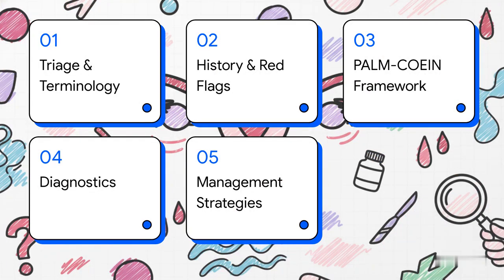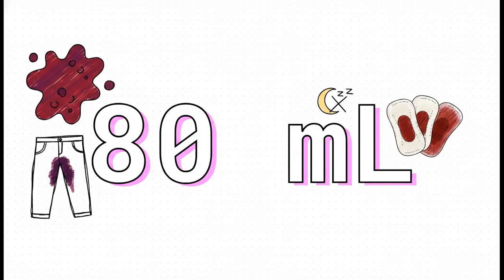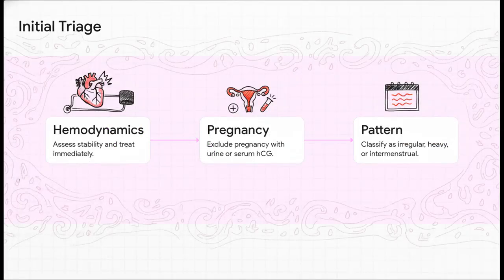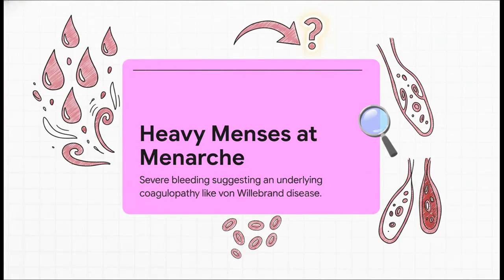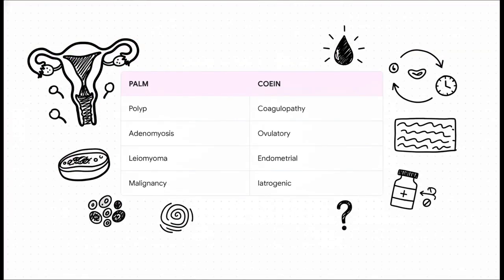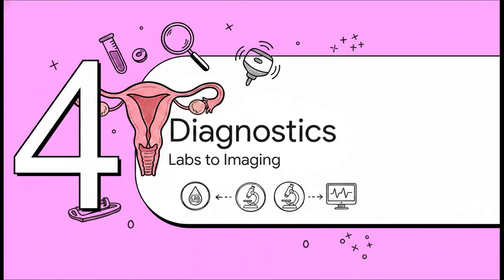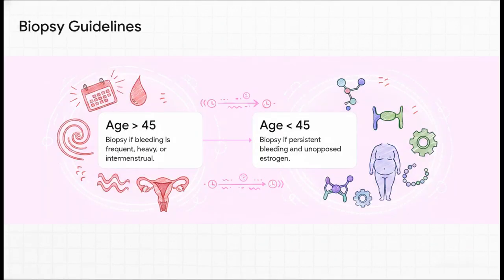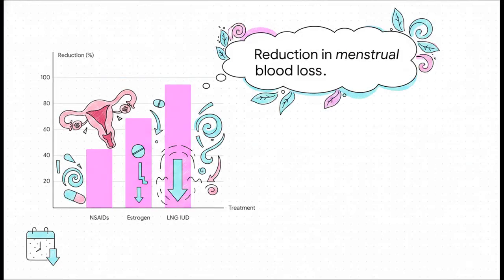Abnormal Uterine Bleeding - A Clinical Guide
Abnormal Uterine Bleeding (AUB) is one of the most common gynecological presentations encountered in clinical practice — yet the underlying causes can range from benign hormonal disturbances to serious pathology.

In this clinical teaching video, we discuss:
• The PALM-COEIN classification system
• Structured history-taking and red flags
• Acute vs chronic AUB
• Diagnostic approach and investigations
• Indications for imaging and endometrial sampling
• Fertility considerations
• Evidence-based management strategies
• Practical clinical decision-making

Designed for:
👩🏽‍⚕️ Doctors
👨🏽‍⚕️ Clinical Officers
🩺 Nurses
🎓 Medical Students
🏥 Other Healthcare Professionals

This is a modern, case-based educational discussion focused on real-world clinical application — not just textbook theory.

Early recognition and appropriate evaluation can significantly improve outcomes and reduce missed diagnoses.

📍Watch until the end for practical clinical pearls and guideline-based management insights.